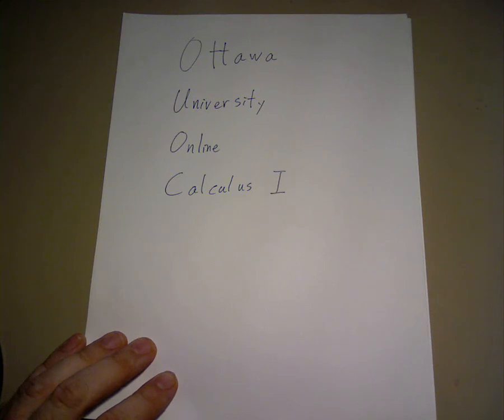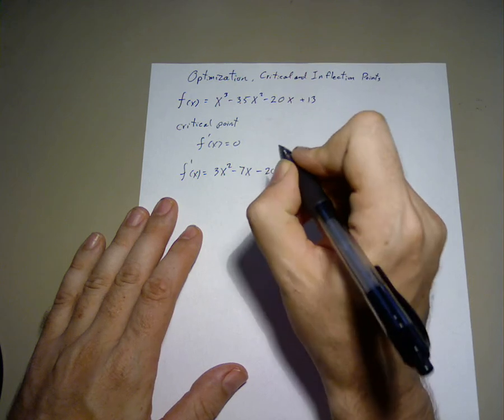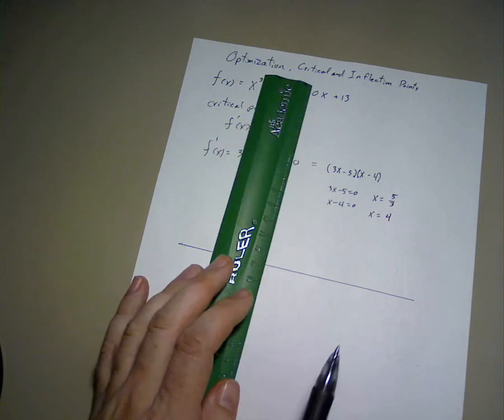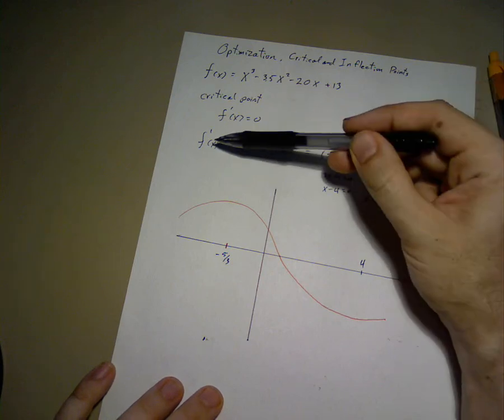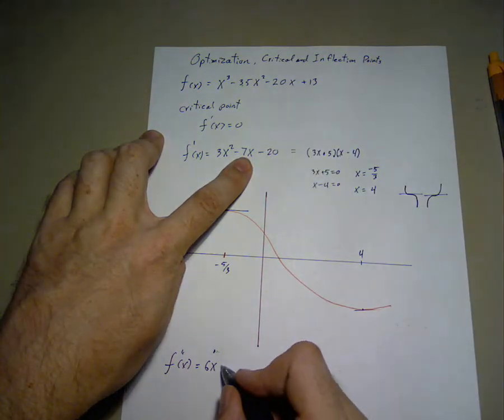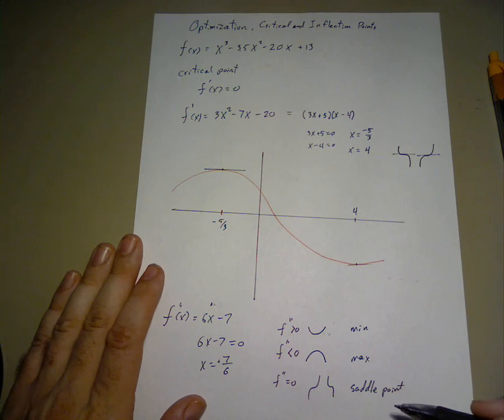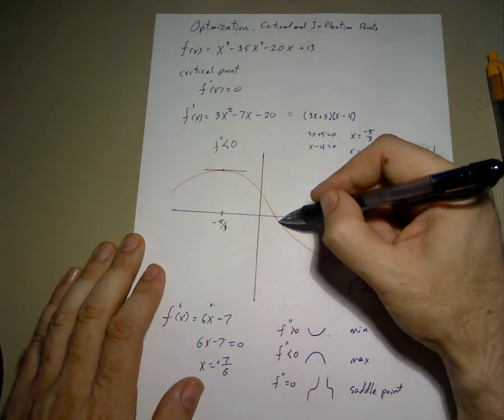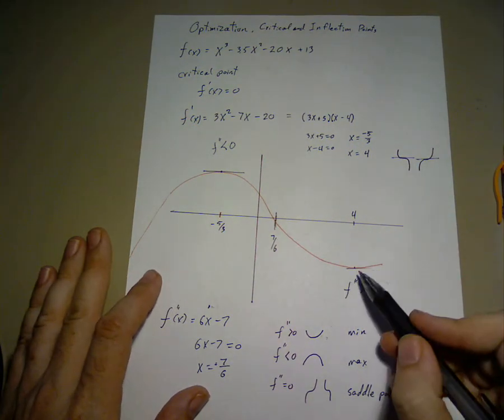Calculus 1 Optimization and Critical Points Week 5